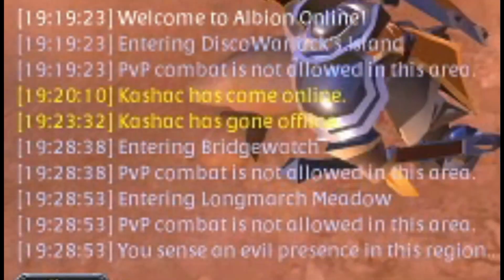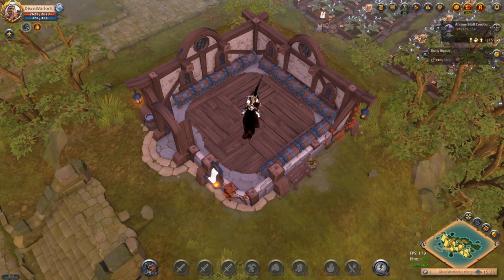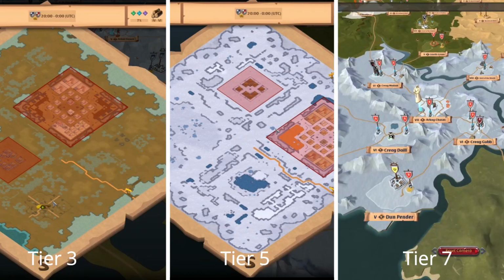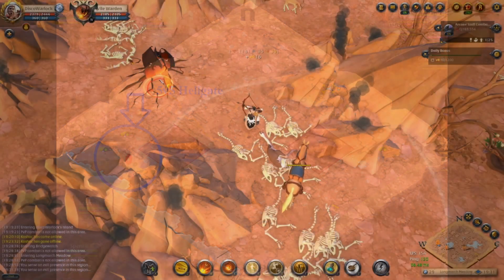The Hitchhikers Guide to Albion Online --Part 6: A Journey To Lesser Hell--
Welcome to the sixth video in my video series documenting the ins and outs of Albion Online. This video is more geared towards beginner players, but veteran players may still learn a few things, and I will be covering more topics in detail, later on in the series.

T I M E L E S S is recruiting! We are a Fort Sterling based guild that aims to focus on ZvZ content. We also have 0% tax and have no mandatory activities. Join T I M E L E S S today! Our Guild Discord (Note 5m PvE fame required)